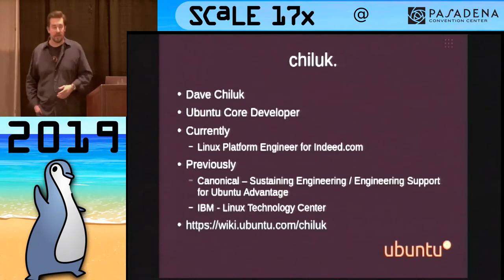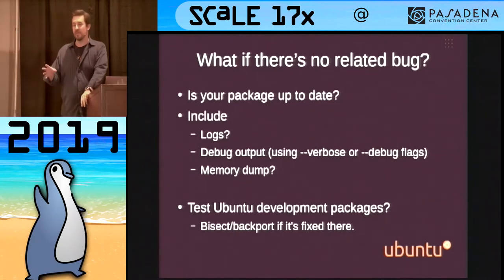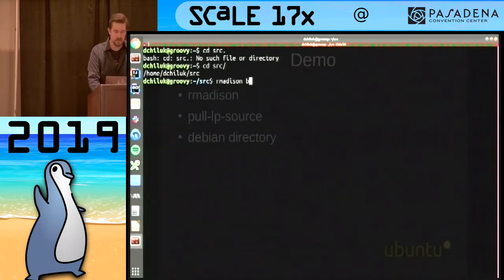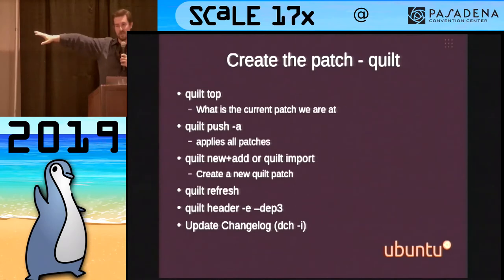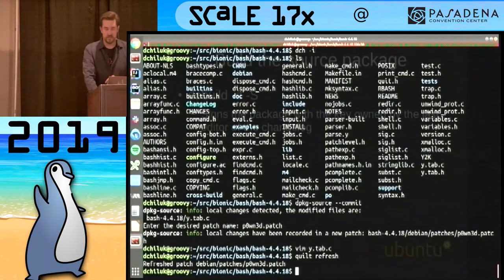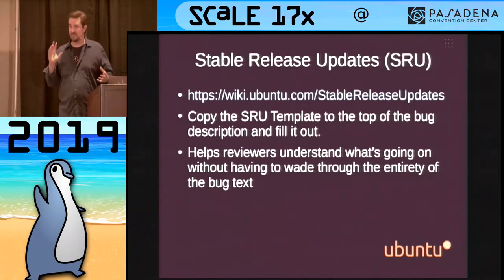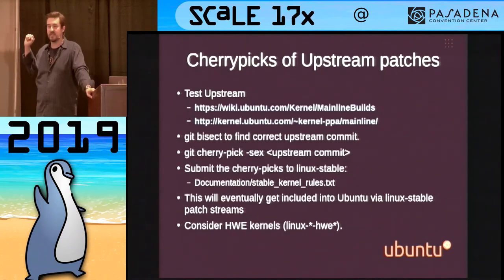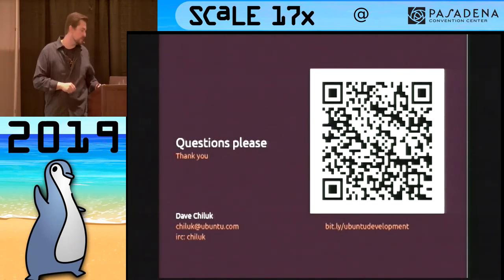Ubuntu Development Primer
Talk by Dave Chiluk

Are you a developer? Do you want to help fix Ubuntu? Have you monkey patched your python packages to oblivion? Is your apache 10 security revisions behind because you've created a custom build? Do you rely on out of archive packages for bug fixes? This is the talk for you. We’ll cover the the basics of Ubuntu Development including: How to interact with Launchpad, Getting sources, Debian packaging basics, Ubuntu Development and Build tooling, Patch submission and sponsorship, and more. By the end you will have the knowledge necessary to submit your fixes back to the Ubuntu community.